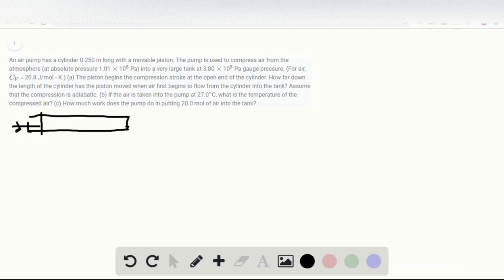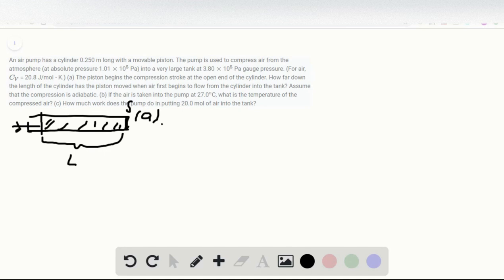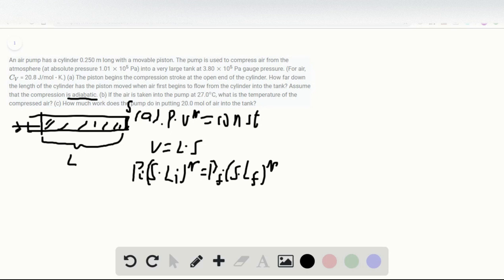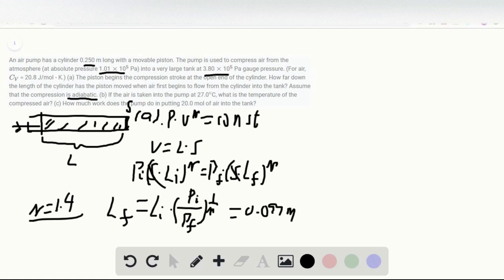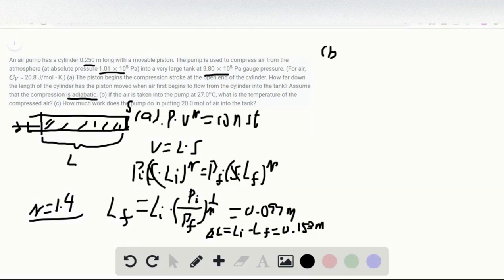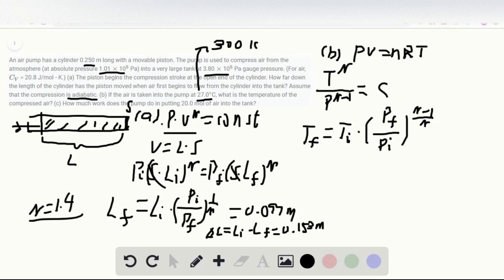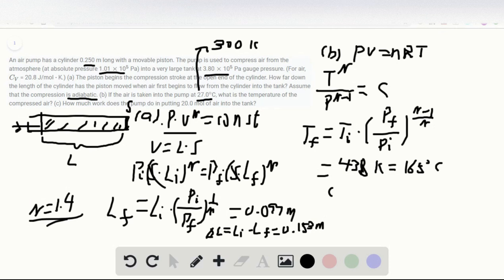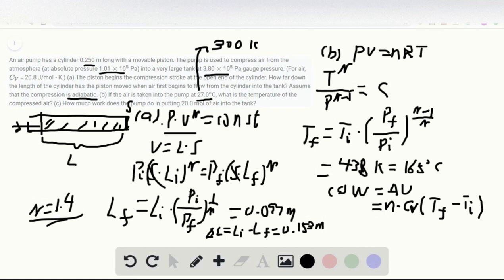An air pump has a cylinder 0 250 m long with a movable piston The pump is used to compress air from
An air pump has a cylinder 0.250 m long with a movable piston. The pump is used to compress air from the atmosphere (at absolute pressure 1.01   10  Pa) into a very large tank at 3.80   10  Pa gauge pressure. (For air,   = 20.8 Jmol   K.) (a) The piston begins the compression stroke at the open end of the cylinder. How far down the length of the cylinder has the piston moved when air first begins to flow from the cylinder into the tank Assume that the compression is adiabatic. (b) If the air is taken into the pump at 27.0 C, what is the temperature of the compressed air (c) How much work does the pump do in putting 20.0 mol of air into the tank